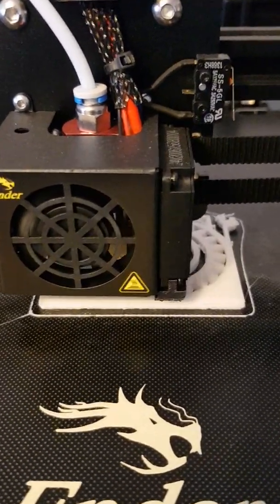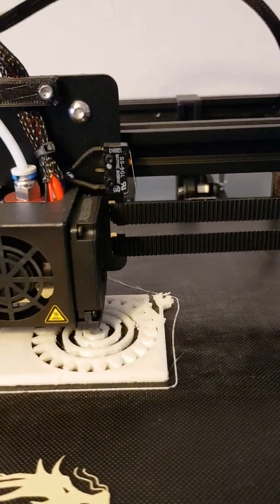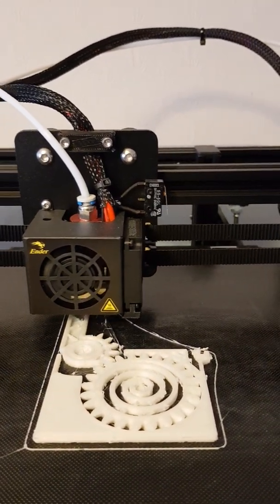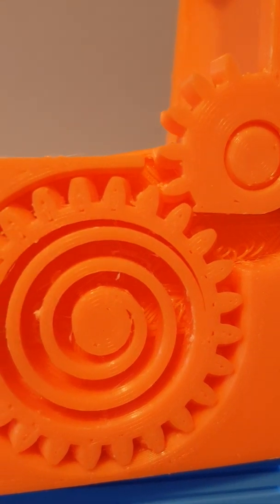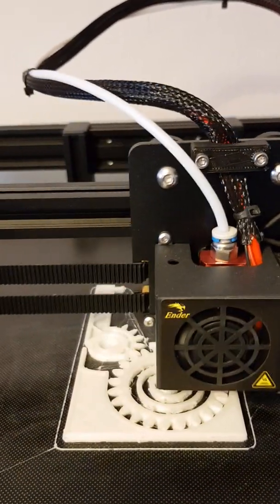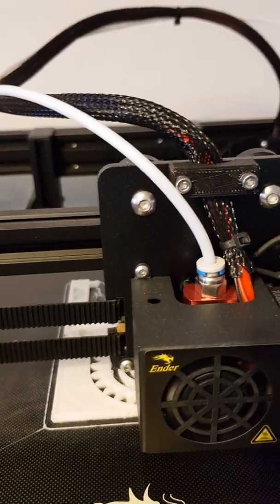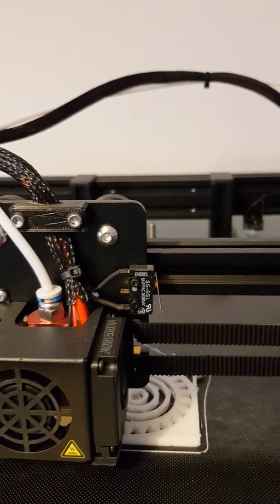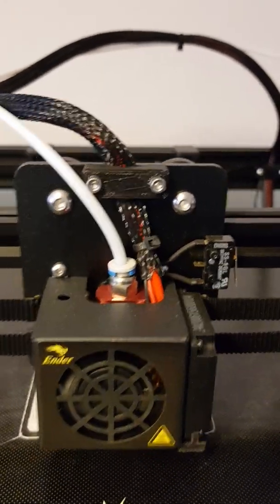Ender 6 a different approach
So here is part two of print two!  A little commentary again!  The nozzle looks very close to me but as long its doing better than expected I'm not going to alter it.

Really with this print, because I've rarely seen a good version of it, I'm trying a different approach, the nozzle being so close wasn't the absolute intention, I did want it closer than usual, this could make a difference.

The nozzle is a point eight, again not ideal but as so many of these boxes come out stringy anyhow on the smaller nozzle sizes I thought the larger size won't do any worse there and may just have the advantage elsewhere on this print.

This is a real test so whatever the result, it will be something beneficial to learn from, I believe so anyway 😁